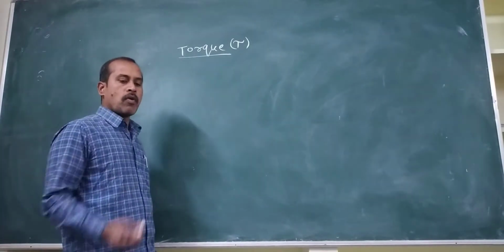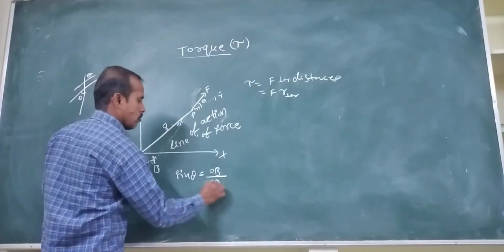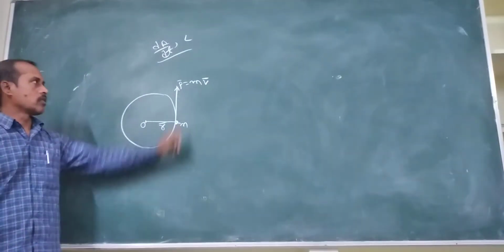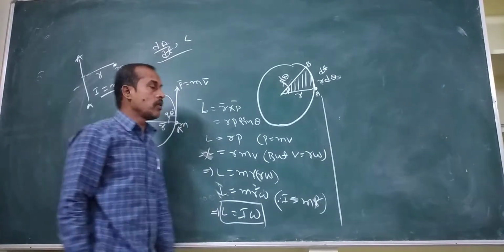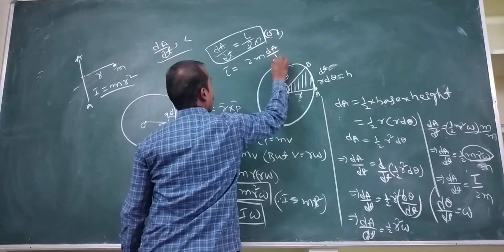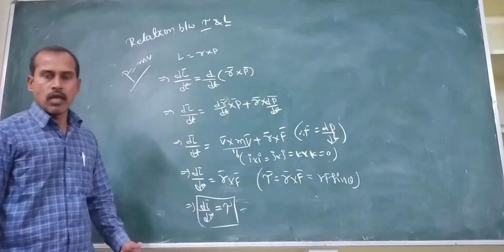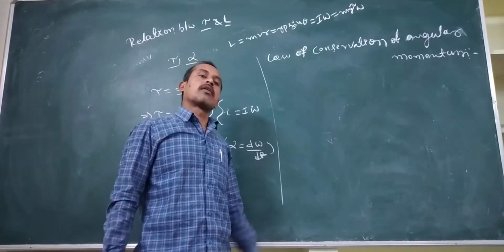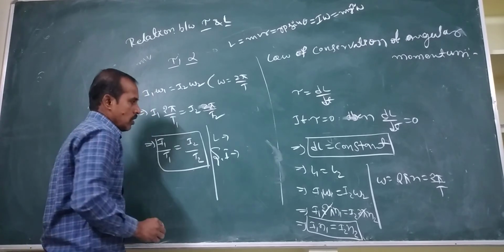Concepts of(for JEE/NEET) Torque,areal velocity, and some other formulas..